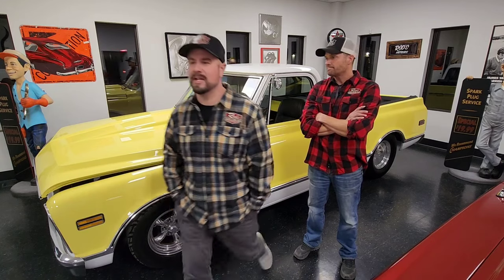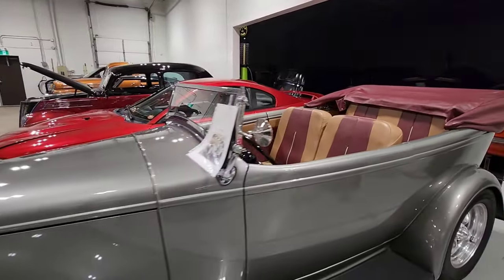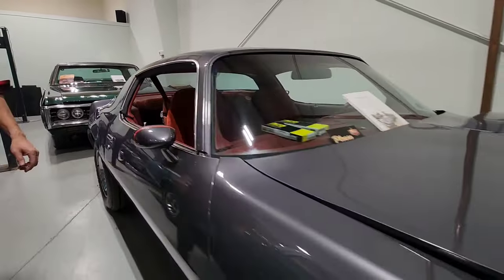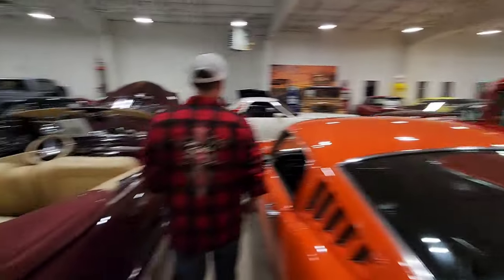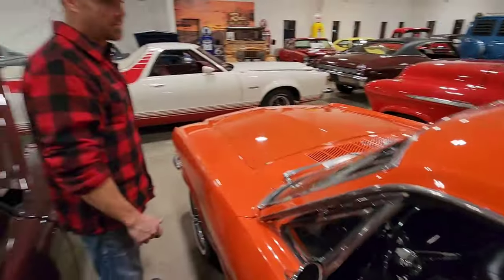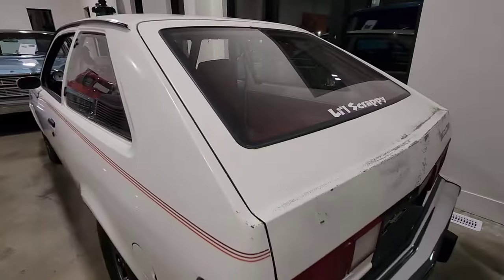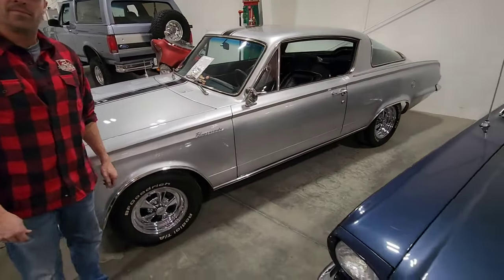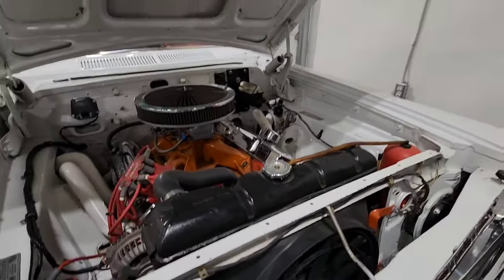Hot Rod Hangout Dec 5 2023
Today we look at... IT ALL! With Rod Deschner getting some well deserved R&R, Darby Derksen joins me to check out a very cool Chev Impala SS convertible up close, but also we thought it was time to take a swing through EVERYTHING in the showroom right now - at least at the main shop on Faithful Ave. If you can believe it, there's more at the Alley Shop. Sit back, relax, and enjoy a little mini car show to get you through the "off season" when car shows just aren't a thing during the winter months.
See something you'd rather have in your garage? You can make it so by starting for all the details.